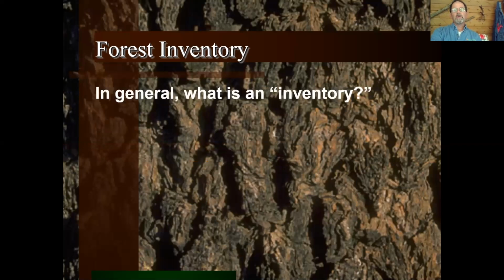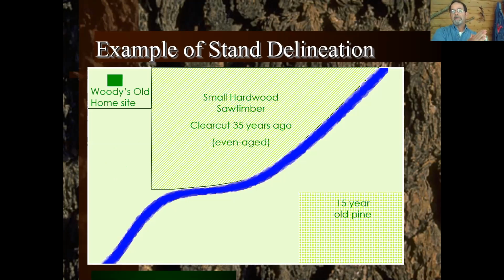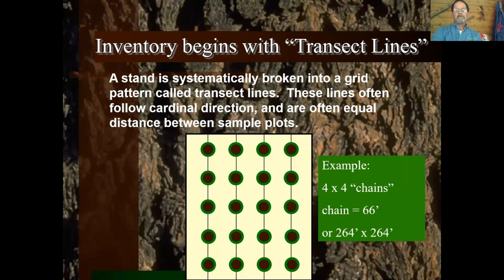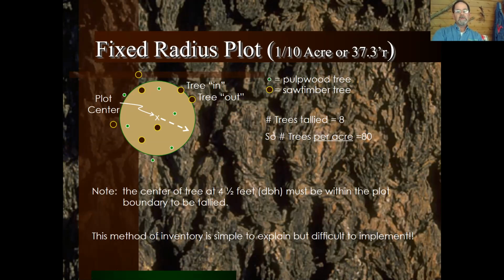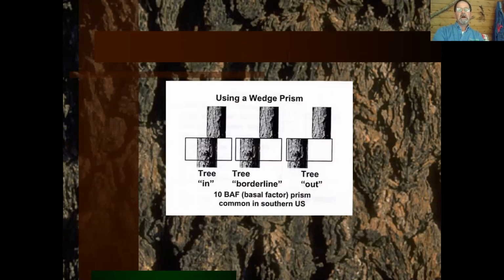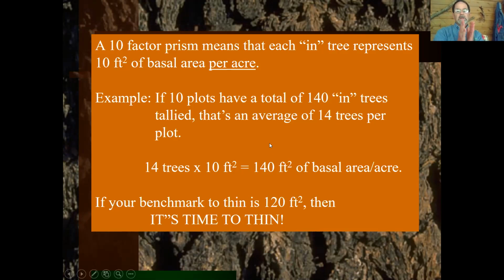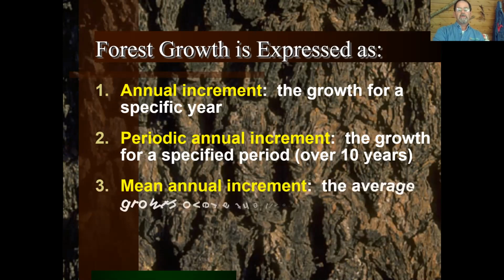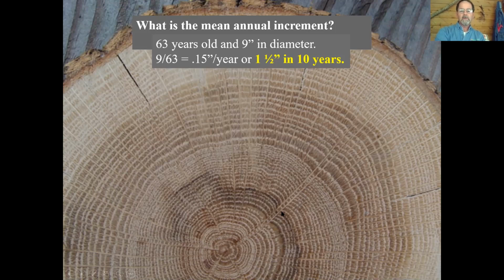Forest Measurement—Part 3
In this final installment of forest measurement, we discuss the steps in conducting a timber inventory, including stand delineation and plot samples.